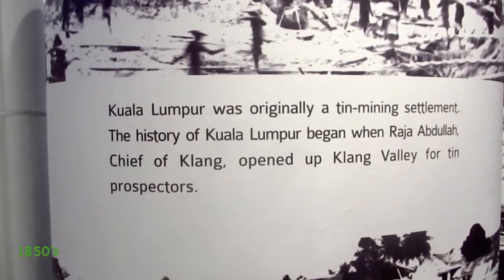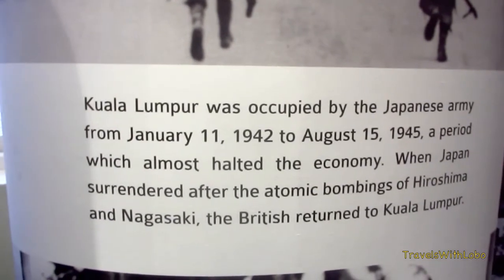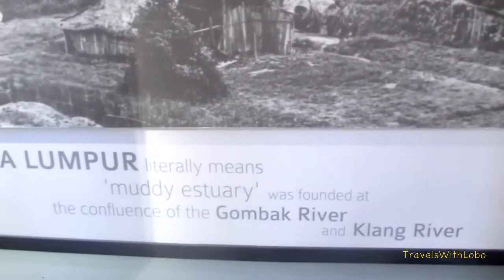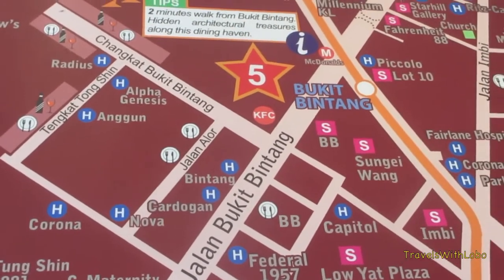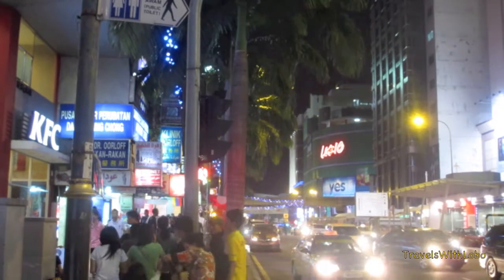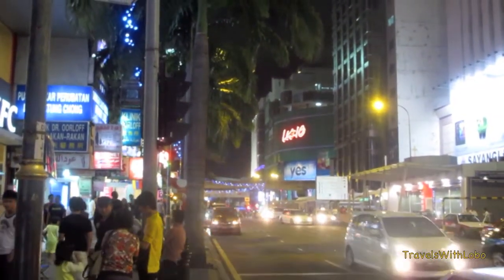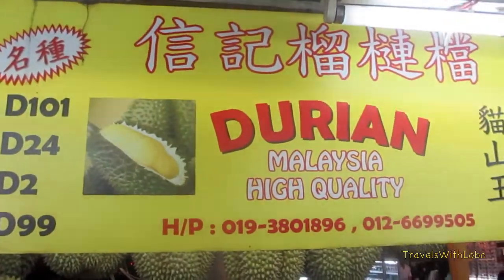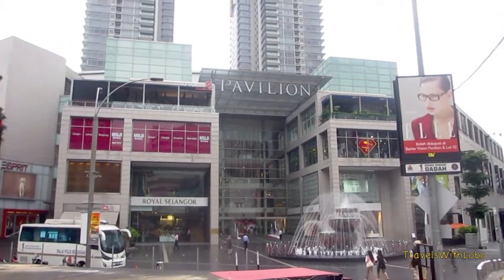MALAYSIA - Kuala Lumpur - Bukit Bintang - The Sweet Spot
There is nothing like arriving in a country for the first time without much advance preparation to create a little bit of apprehension. But generally that is how I travel. This 'learn as you go approach" leads to some rough spots as is evident in this video. Malaysia surprises in many aspects as I shall discover. But first and foremost Malaysia is an Islamic country with most hotel rooms having an arrow on the ceiling pointing towards Mecca. It also has a strong economy with multi-national corporations like Petronas that reach world wide. It is a democracy with a relatively new government administrative city of Putrajaya.
This video blog introduces Malaysia, Kuala Lumpur and the Bukit Bintang - the sweet spot of this beautiful city.